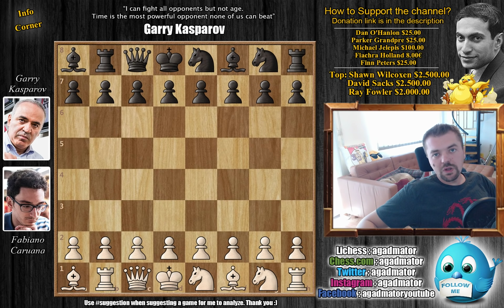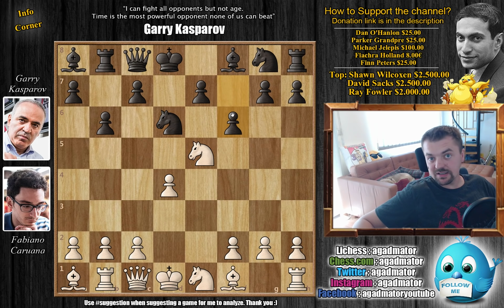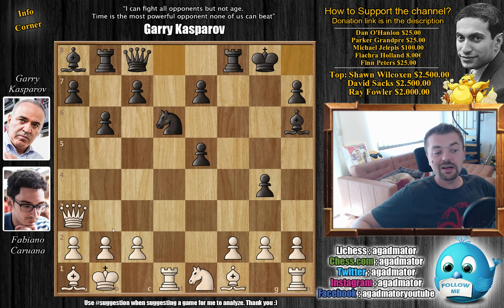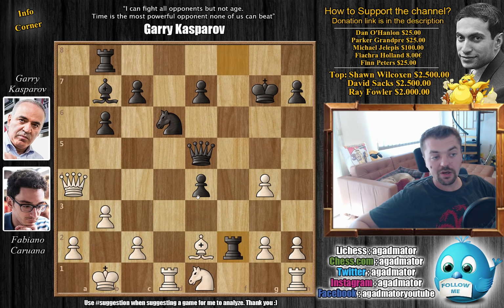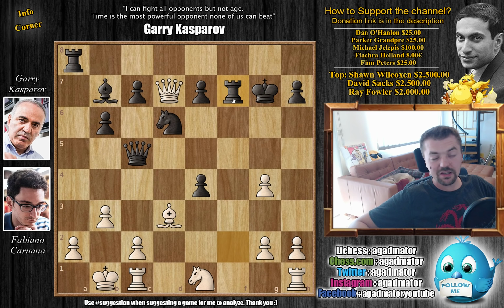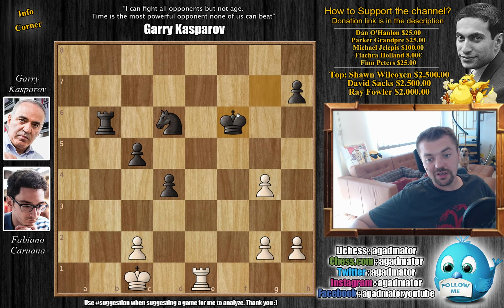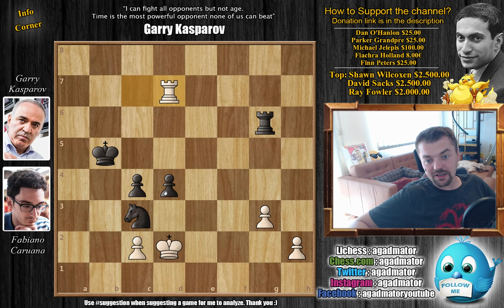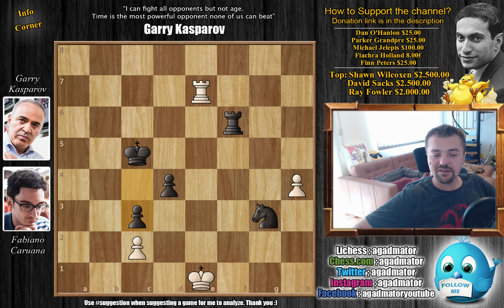I Can Fight All Opponents, but Not Age || Caruana vs Kasparov || C.S. Chess 9LX (2019)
BEST WAY TO IMPROVE YOUR CHESS

Fabiano Caruana vs Garry Kasparov
Championship Showdown, Chess 9LX (2019), St Louis, MO USA, rd 3 Blitz, Sep-3
Chess 960

FEN 8/2R5/6r1/1k6/2pp4/2n3P1/2PK3P/8 w - - 9 55

The Sinquefield Cup sees Magnus Carlsen and 11 more of the world's best players compete in the Saint Louis Chess Club from 17-28 August 2019. The event is the fifth leg of the 2019 Grand Chess Tour. In addition to tour points the prize fund is $325,000, with $90,000 for 1st place.

Players receive 130 minutes for the entire game, with a 30-second delay from move 1. A tie for first place will be decided in a 2-game rapid mini-match (10 min + 5 sec delay), in case of just two tied players, and if necessary an Armageddon game (5 vs. 4) on 29 August at 13:00 local time.

Mailbox where you can send stuff:
AGADMATOR d.o.o.
Franje Tuđmana 12
Croatia
48260 Križevci

Chess9LX ChampionsShowdown "Watch me without ads on your Amazon devices and Roku TV